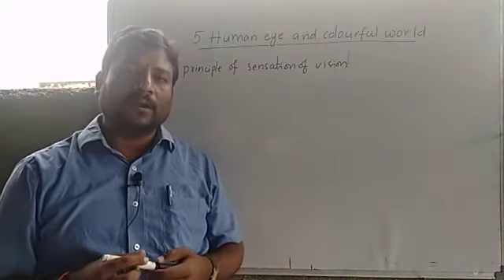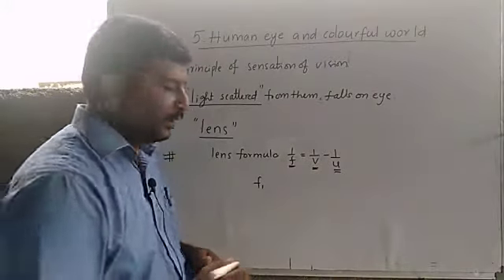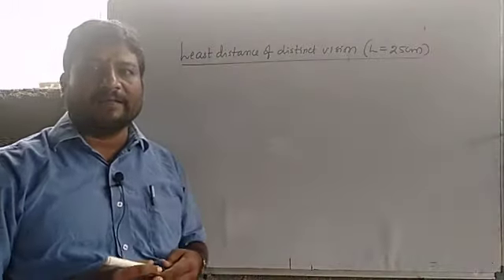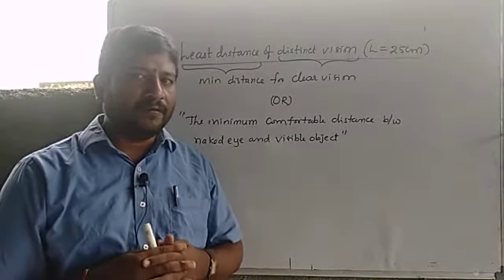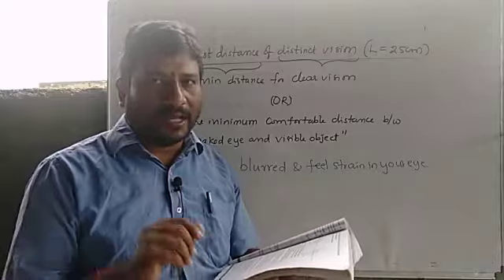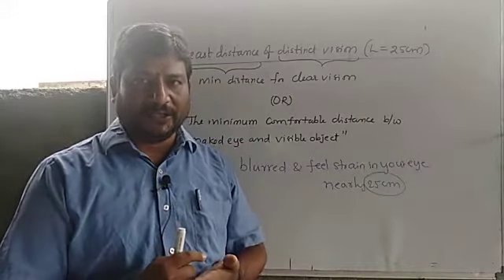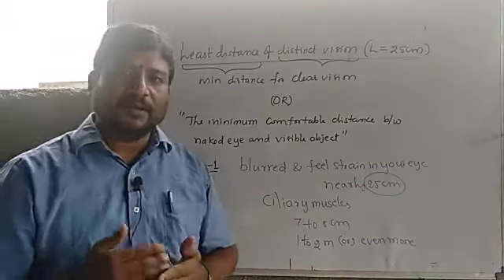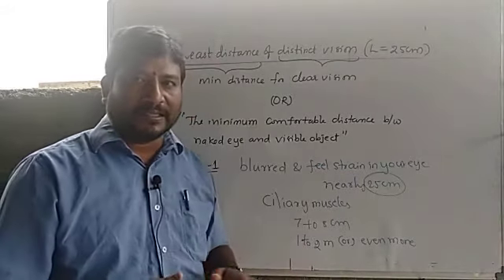Human eye and colourful world least distance of distinct vision